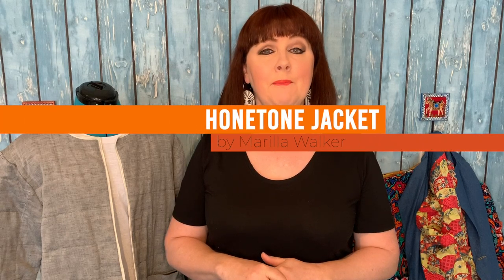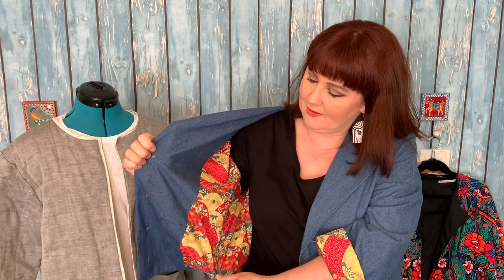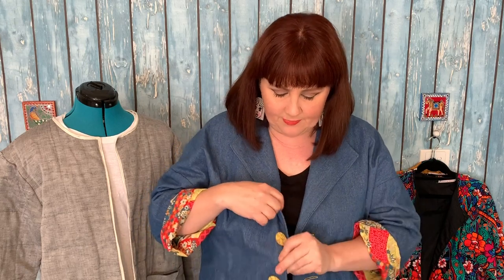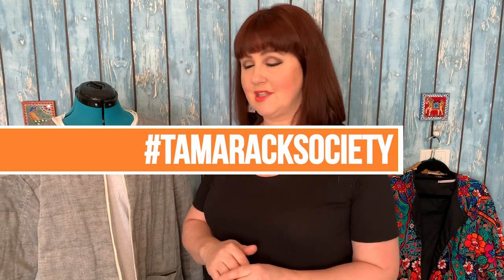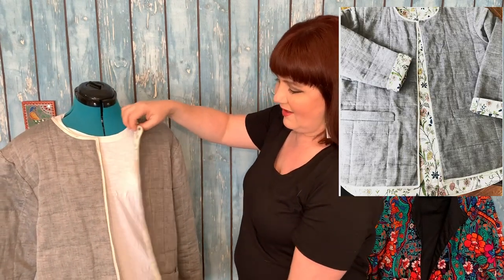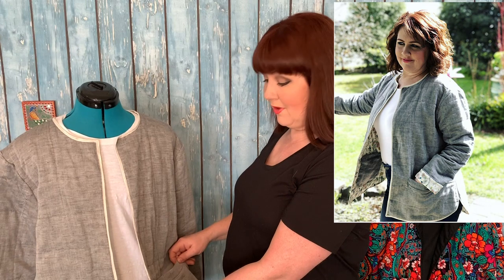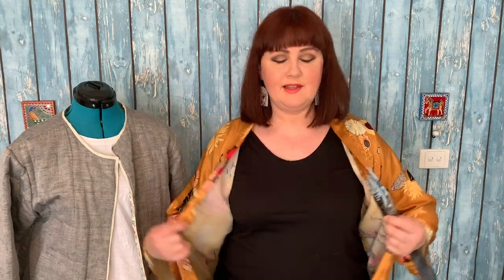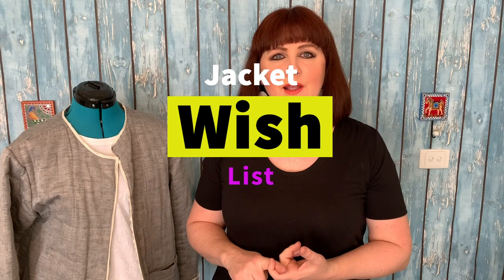My Top Casual Jacket Patterns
Just a round up of some of my favourite casual jacket patterns!

Marilla Walker Honetone

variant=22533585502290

Thayer Jacket

Sew Over It Sylvia Robe

Tessuti Tokyo

Papercut patterns Kochi

Pauline Alice Ayora Jacket

Fulton Jacket by Alina

Earrings by Sokoke Creative